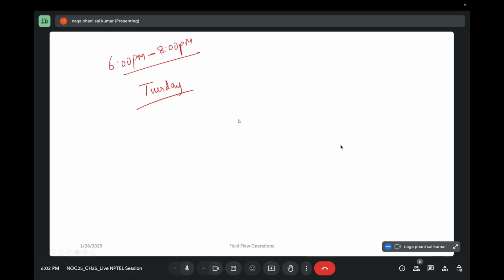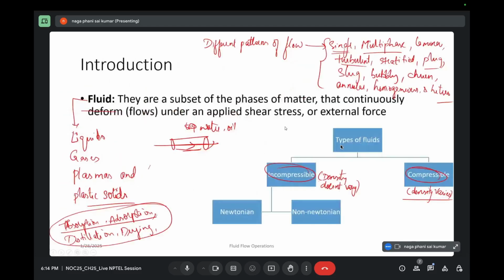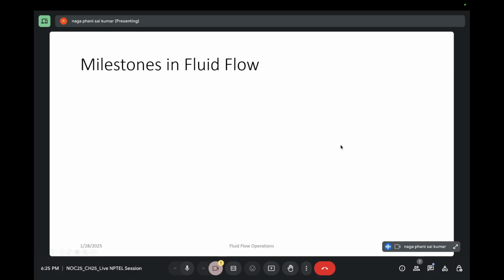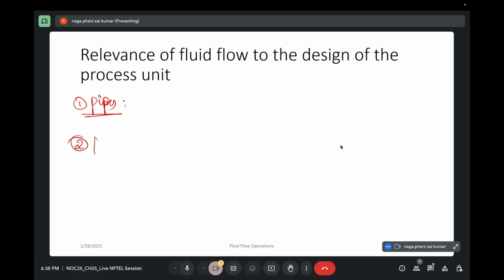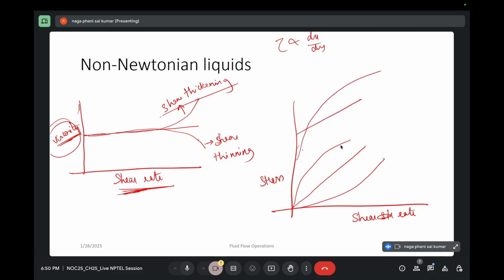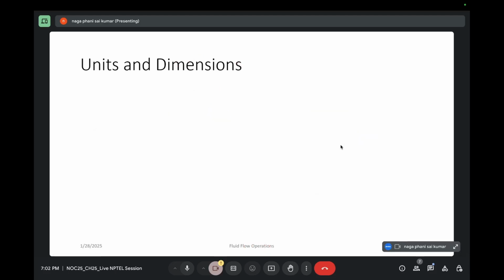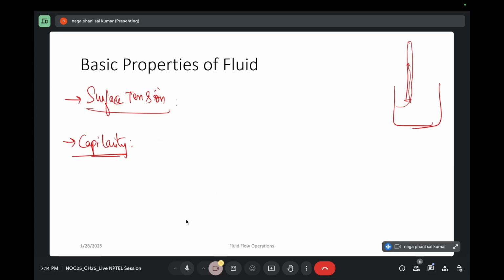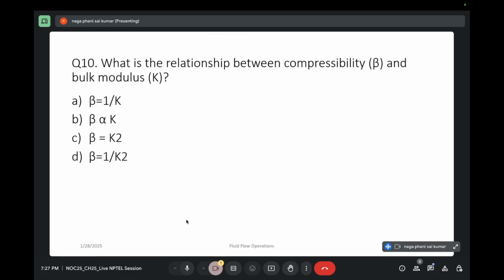NPTEL Live Sessions | Fluid Flow Operations | Week - 1